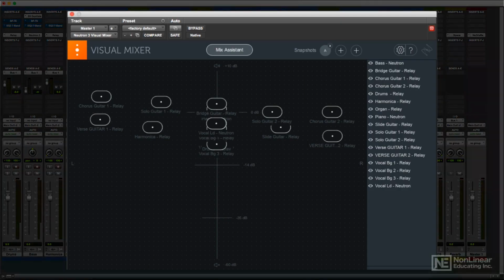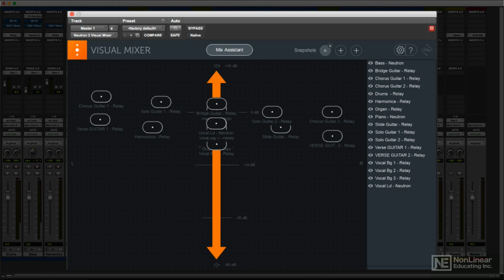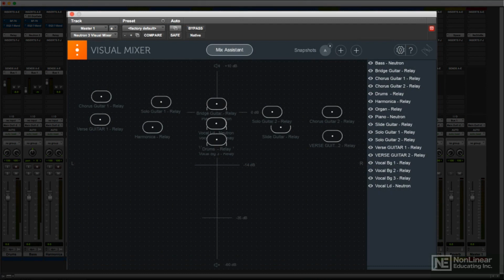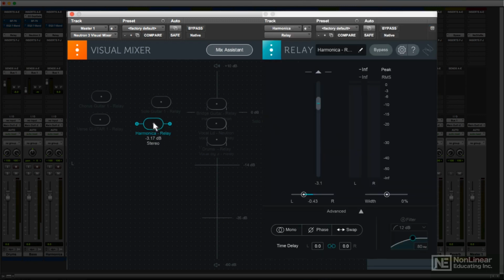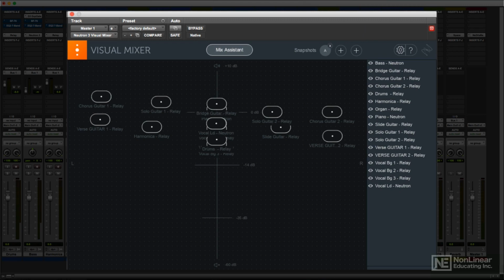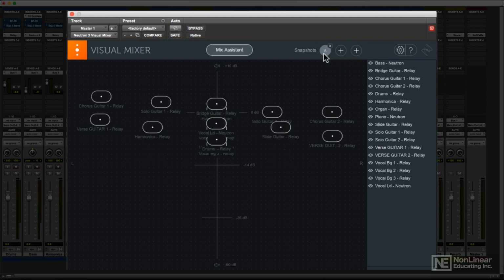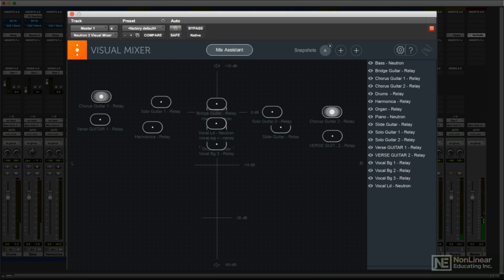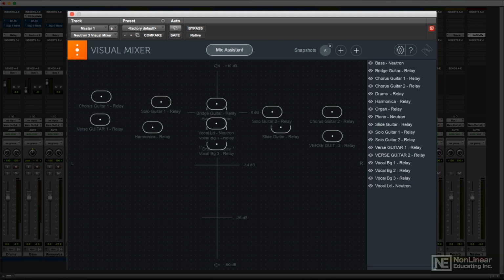14 Visual Mixer